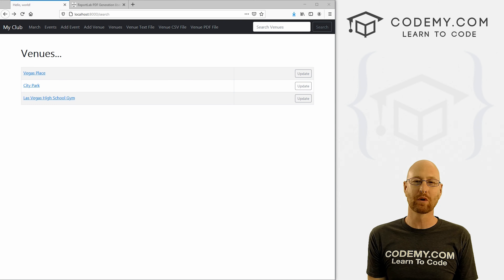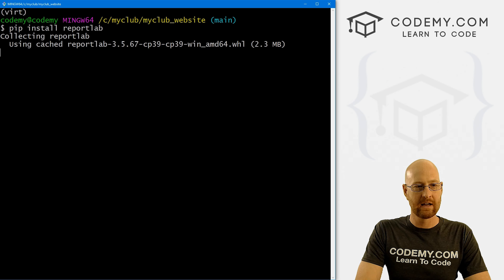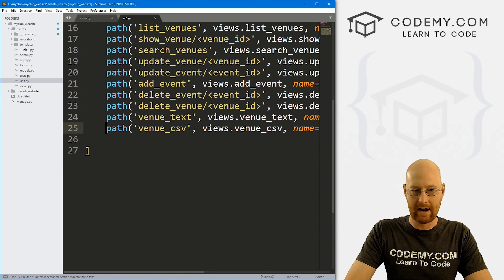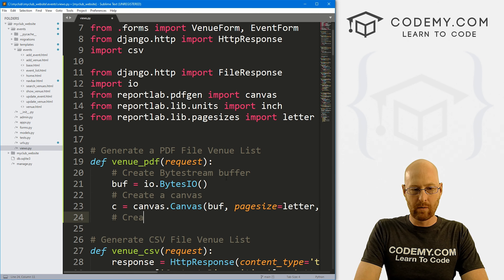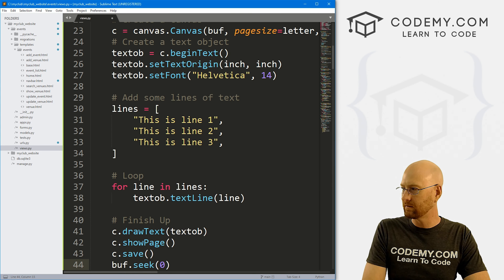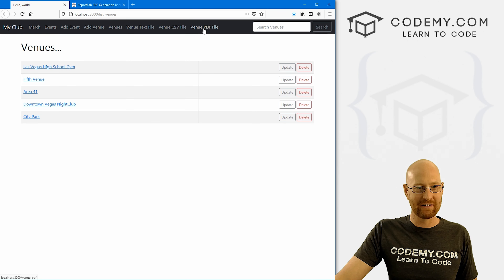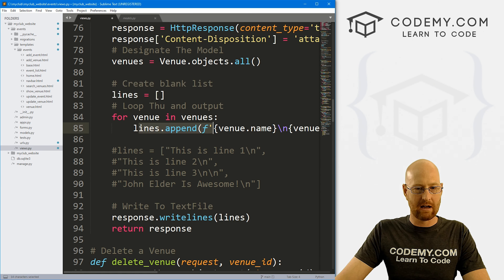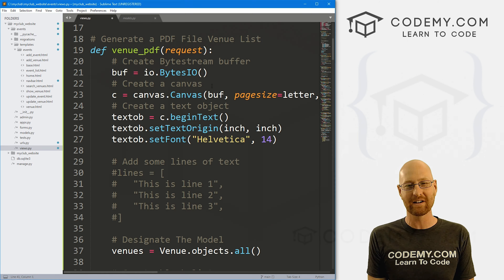How To Generate PDF Files Dynamically With Django - Django Wednesdays #17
In this video we'll use reportlab to automatically generate a pdf file of our venue list on the fly dynamically with Django and Python.

Generating pdf files is super useful in any app, with Django it's pretty easy. We'll be using a library called Reportlab that we'll have to install, but it's pretty quick and easy to use.

Users of our site will be able to click a link and download a pdf file with a list off all our venues, generated dynamically. So if we add another venue to the database, it will get added to the pdf file automatically.

Timecodes
0:00​​ - Introduction
1:50 - Install Reportlab PDF Library
2:22 - Import Reportlab Items
3:50 - Create PDF URL in urls.py
4:09 - Create PDF Link in Navbar
4:35 - Create venue_pdf View in views.py
6:29 - Add Lines Of Text To PDF
7:23 - Draw PDF
7:44 - Return FileResponse
9:20 - Add Venue List To PDF
11:42 - Test It Out
12:25 - Check Out ReportLab Guide
13:08 - Conclusion